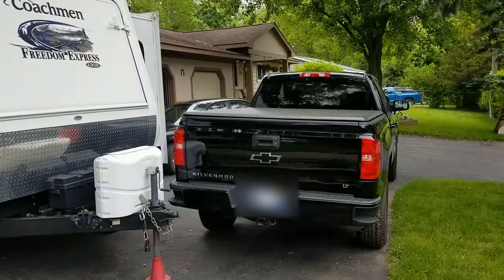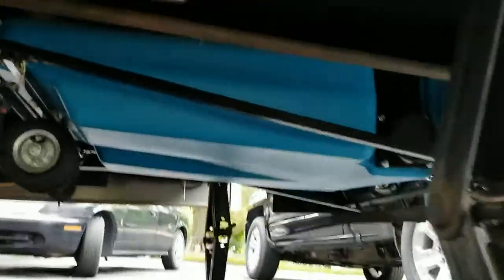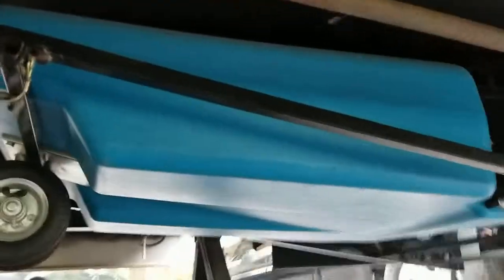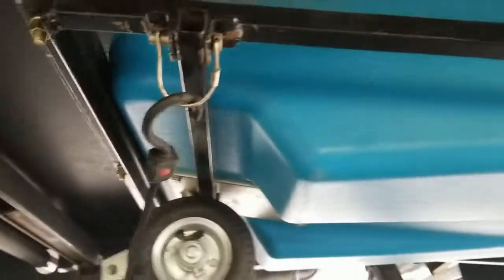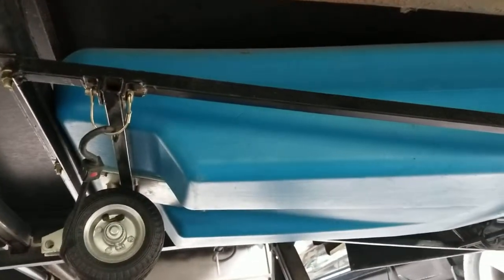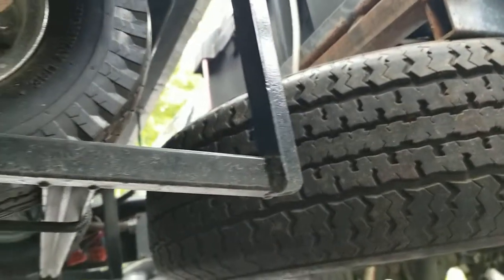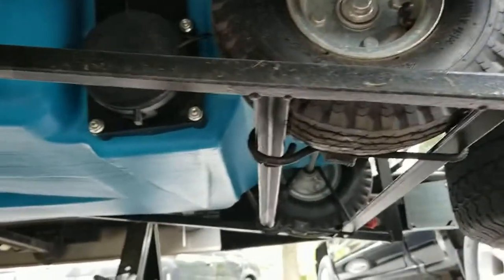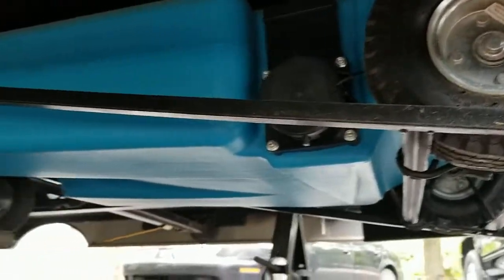Where to store rv grey water tote?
An idea for storing rv grey water tote or blue boy between frame rails.